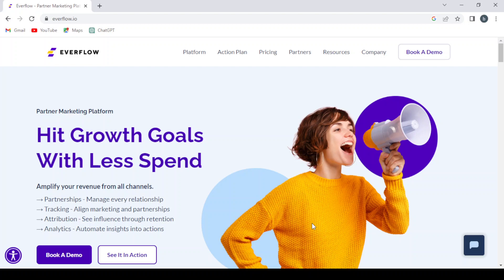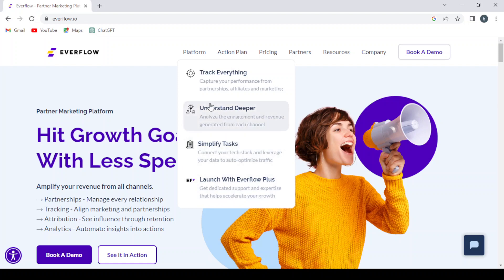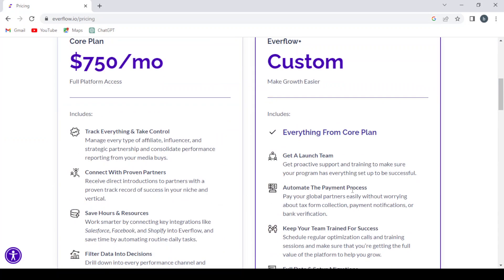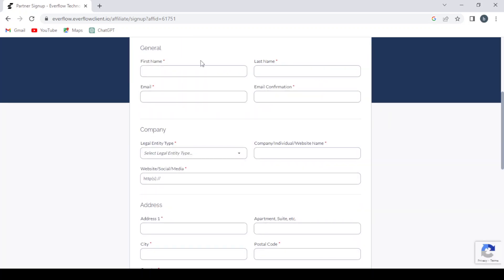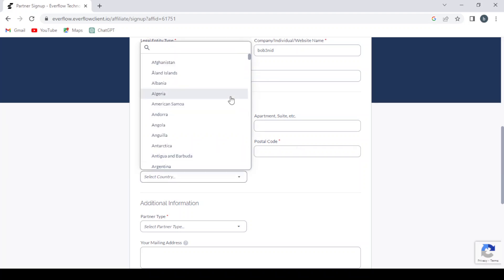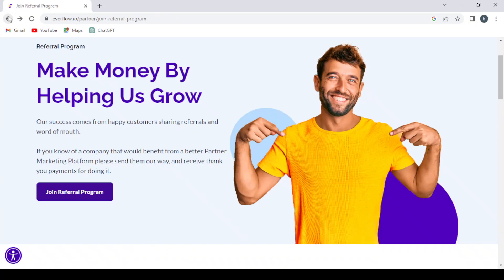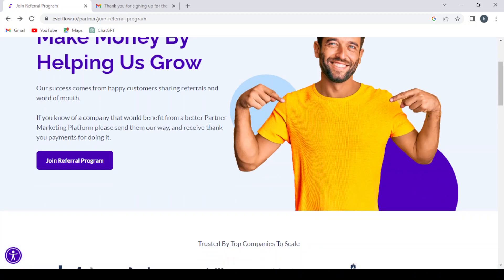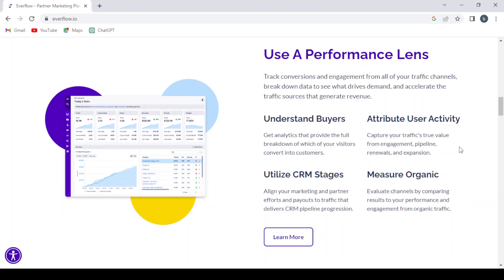How to Use Everflow and Make Money: A Step-by-Step Guide to Affiliate Marketing Success 2025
How to Use Everflow and Make Money: A Step-by-Step Guide to Affiliate Marketing Success

in this video we discuss :